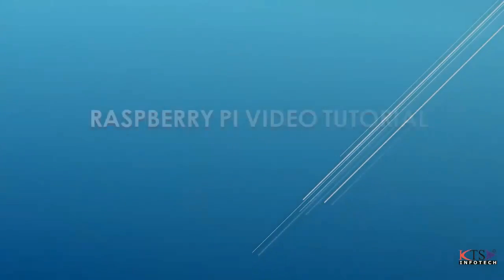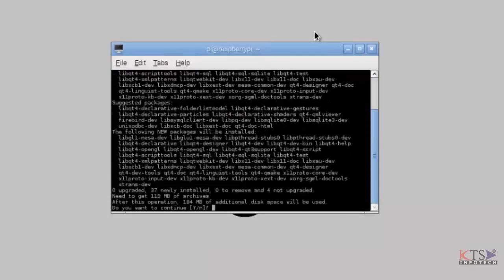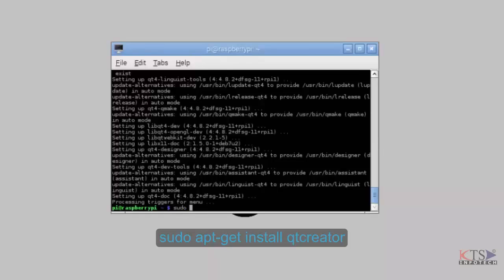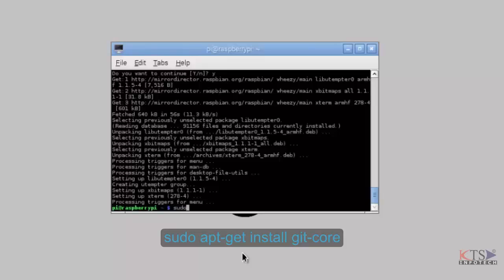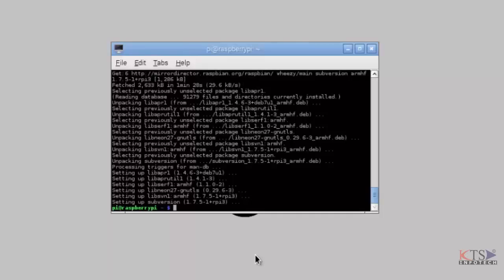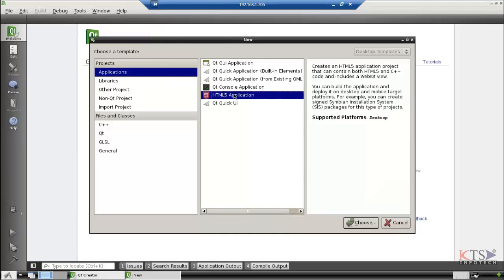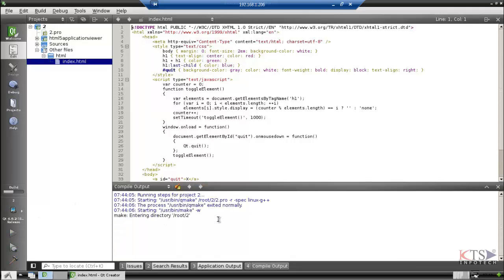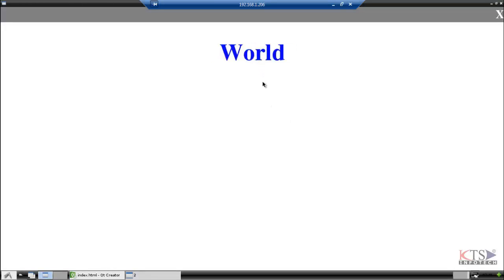Installing qt c++ development environment in Raspberry PI